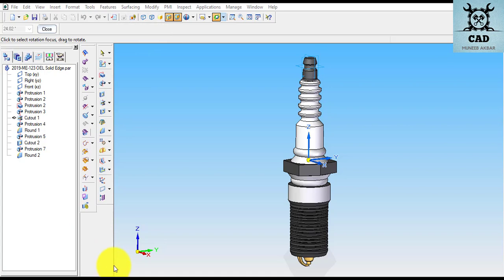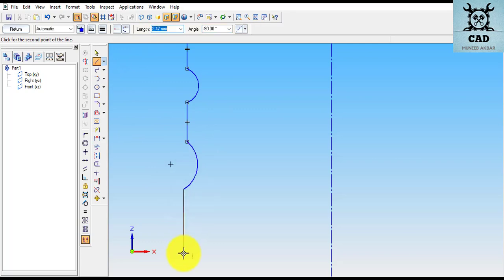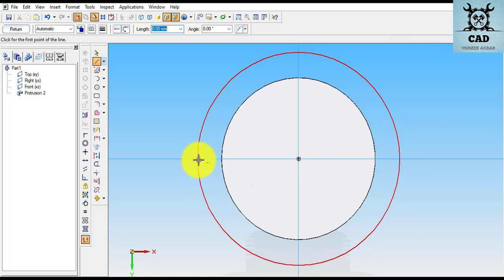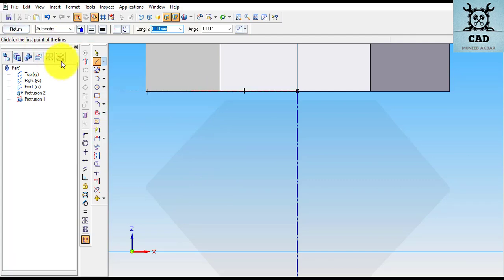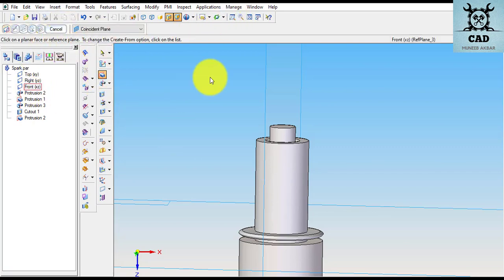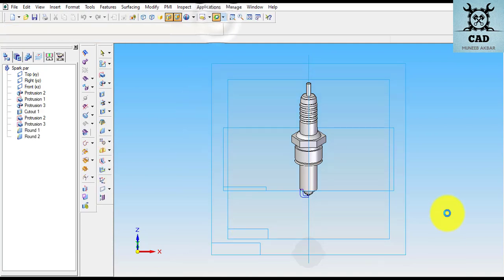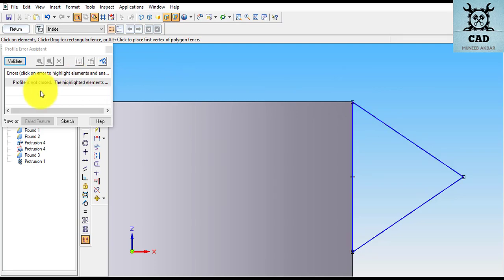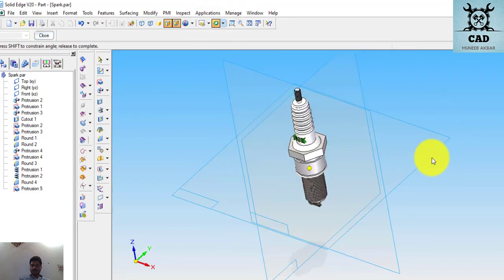Spark plug 3D CAD | Solid Edge V20 | Suzuki Mehran Spark Plug